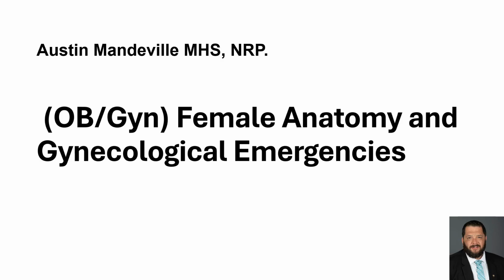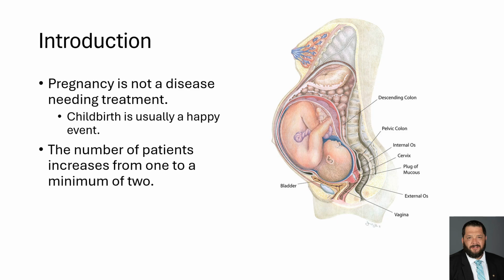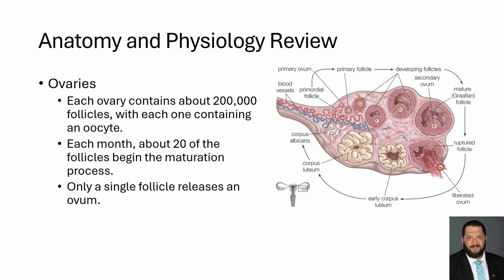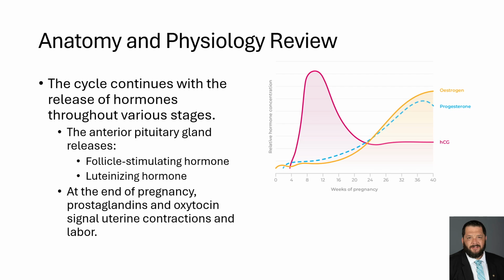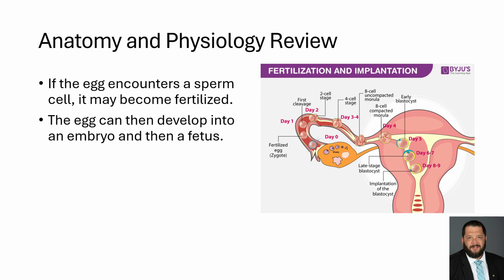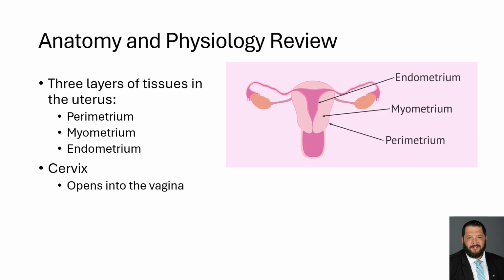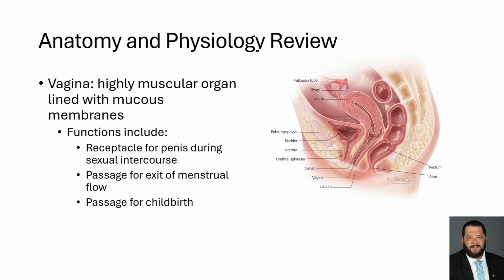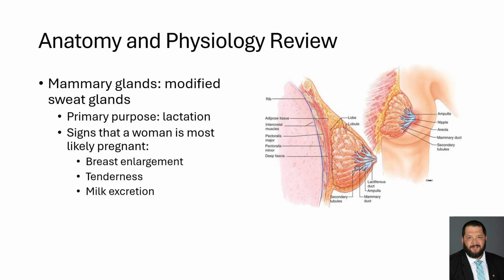Genitourinary Emergencies: Female Reproductive Anatomy Review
This lesson provides an overview of the female reproductive anatomy and physiology, setting the foundation for understanding gynecologic and obstetric emergencies. While pregnancy is a normal physiological process, EMTs must be prepared to manage both routine childbirth and potential complications. A solid understanding of the female reproductive system allows for accurate assessment and appropriate care.